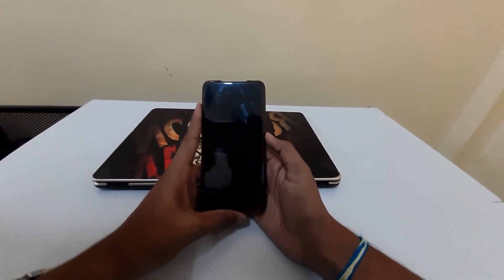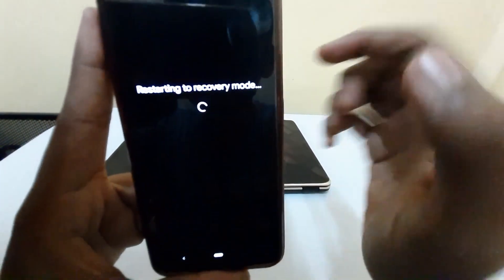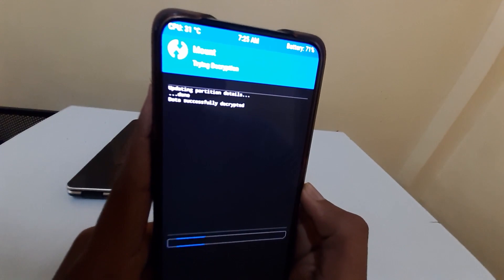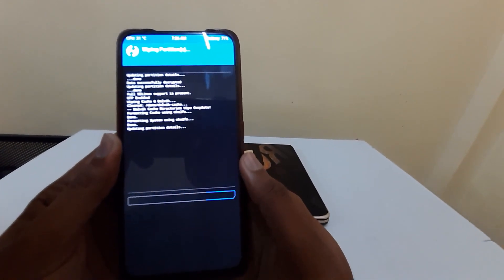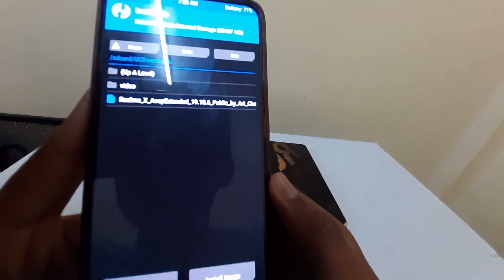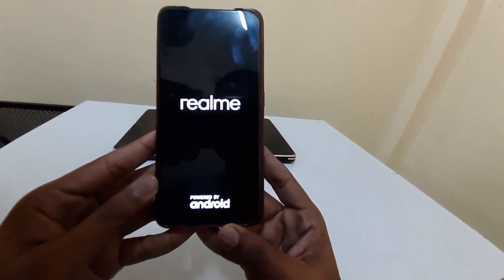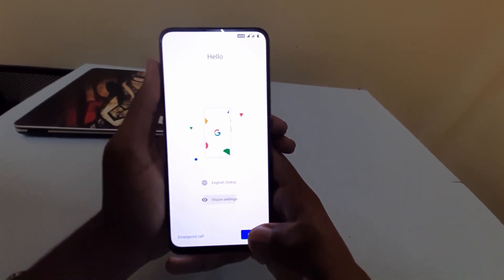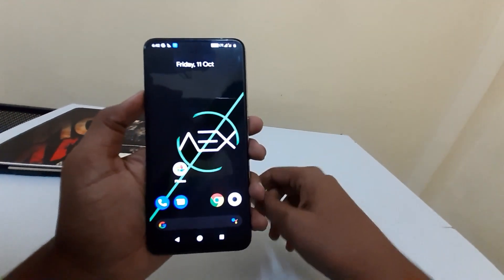Custom Roms for Realme X[UPDATED] | MIUI | AEX | Lineage 17 | Havoc OS | Pixel Experience | Mokee OS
This Video is a step by step tutorial on how to install AEX, Lineage OS, Pixel Experience, Havoc OS, Mokee OS  Custom Recoveries on Realme X.

**THIS WILL NOT VOID YOUR WARRANTY**

1. Newer version of Miui is released!

Change log:
1. Fixed Fingerprint and improve it like stock.
2.Fixed Inner-audio record when screen recording.
3.Fix the problem about the system crashed when enable the auto-rotate and when the phone is on flat.
4.Added Adjustable Eye Care Mode and added the animation
5.Support switch the Screen Mode, like stock mode to sRGB Mode.
6.Fixed the issue about the camera focus when in 3rd part apps
7.Now you can the dt2w in aod mode, and you can change the aod style in settings
8.Fixed the Issue about the fingerprint broken or need some time to work when used password to unlock or face or any other way expect fingerprint
9.Fixed the problem about the proximity blinking when auto brightness enabled (blinking in the lock screen and when app need proximity is normal).
10.Upgrade kernel version to 4.9.200

Bugs:
1. Screen may blink when wake up the screen
2. Maybe not anymore

Some suggestions about Google Apps:
1. Install the Google apps after uninstall the microG(by Delete /system/priv-app/MicroG)
2. It’s not recommended to flash the opengapps in Miui, it maybe break the web view.
3. Use the Google Apps installer is a good choice.
4. In China, install the YouTube from Miui AppStore, The system will tell you the app need Google Frameworks, touch install, then you just need wait the Google Play icon appear on the launcher. I don’t know what happened in India

Bugs: FP

Bugs: FP

10. Mokee Android 10:

The first Ever Android 10 rom for our device by ARTCHEN

WHAT WORKS:
FP ICON ONLY LIGHTS UP WHILE UNLOCKING
RIL
WIFI
HOTSPOT
BOTH CAMERA
VOLTE
AND EVERYTHING FOR DAILy USE

BUGS:

Sms receiving in sim1 - insert ur primary sim in sim2 slot

Front camera does not comes down automatically u need to switch camera manually via camera app

Chrome dont work properly -use firefox or other

Youtube video lags at 720/1080p

VENDOR INCLUDED

Flashing procedure:
BACKUP YOUR INTERNAL
COPY ROM  GAPPS AND MAGISK
WIPE DATA SYSTEM CACHE DALVIK CACHE VENDOR
FLASH ROM
FLASH GAPPS
FLASH MAGISK latest
AFTER FIRST BOOT BEFORE SETTING UP FLASH THE PROVIDED MODULE to fix device uncertified

NOTE: If goes to recovery or stuck
FORMAT DATA

Credits:
ARTCHEN FOR ROM
mon age for links